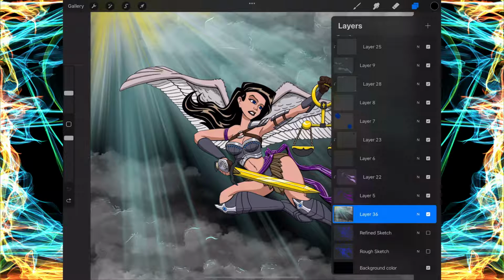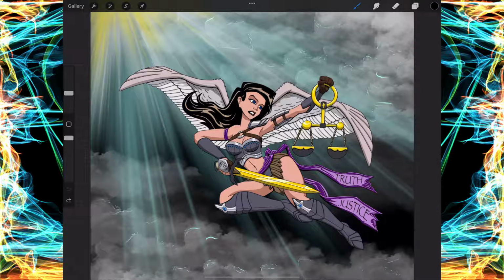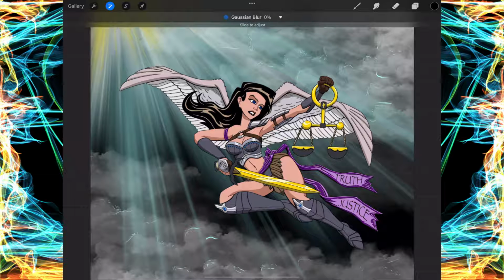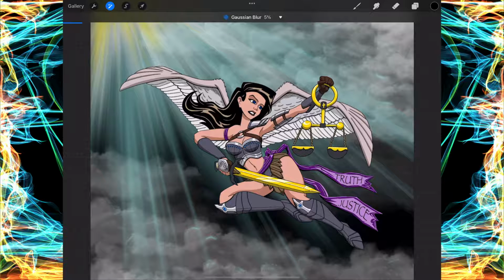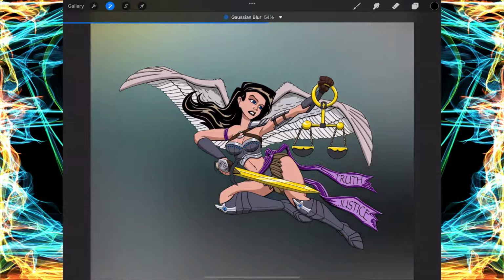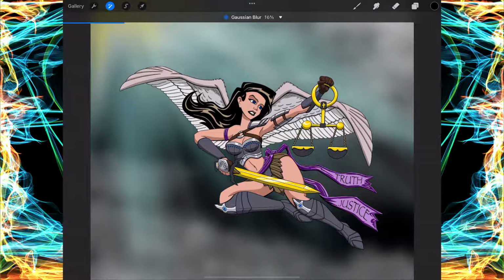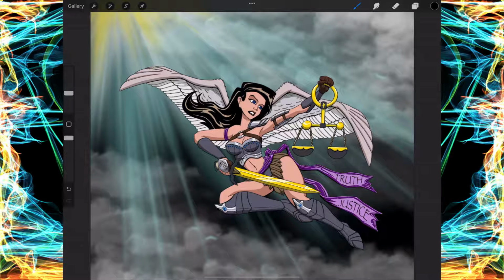Want to Make Your Art Pop Out from the Background? Do This!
One method to make your art stand out from the background is to add a slight blur to the background. Thankfully for digital artists, there is a tool in the Procreate app called Gaussian Blur which is a great addition to an art piece. Today, I will show you how to use it!